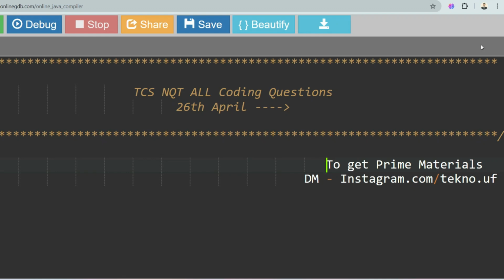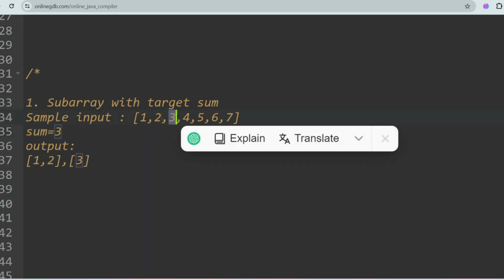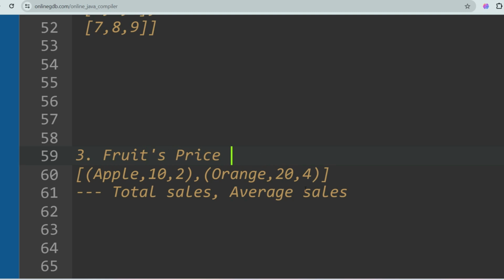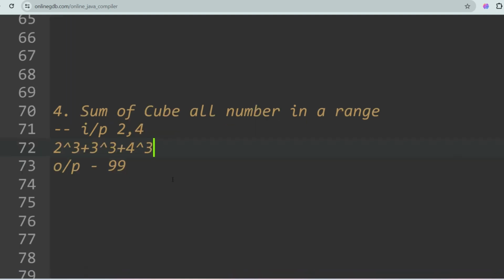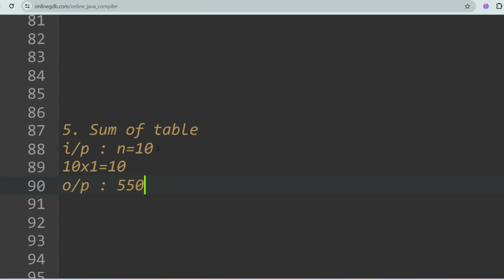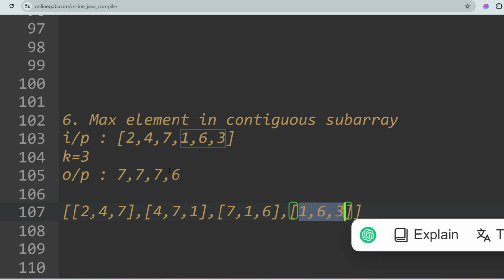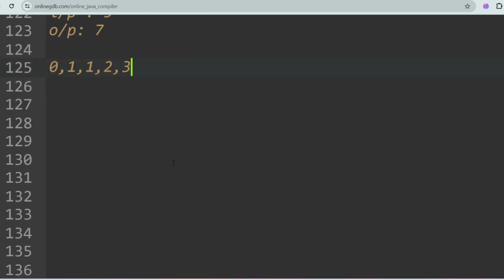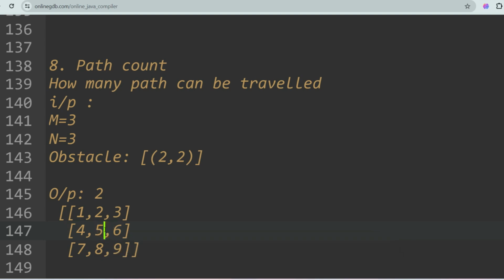March !! TCS NQT Coding Questions 2025 🧠 | Recent Paper | UBK Anna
Jan | April TCS NQT Advance Coding Questions 2025 | Recent Paper | UBK Anna

For Premium Materials
upi - rwajeda@oksbi
FREE Materials :-
Free Materials will be sent at night between 10-12 pm only

Social Platforms:-
Java | Python

tcs nqt recent questions,tcs nqt form filling 2024,tcs nqt question paper 2024,
tcs nqt recent questions, tcs nqt form filling 2025,tcs nqt question paper 2025
tcs nqt registration process 2025 in telugu,tcs nqt 2025,tcs nqt complete registration process,tcs nqt free registration 2025,tcs nqt 2025 preparation